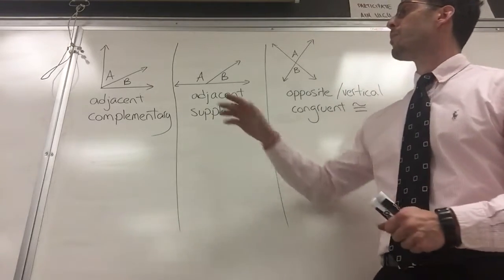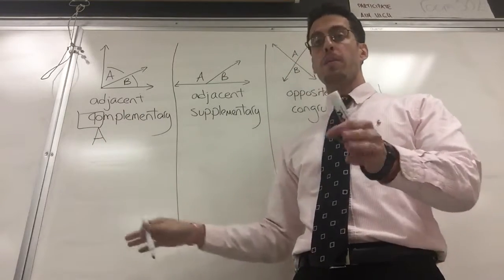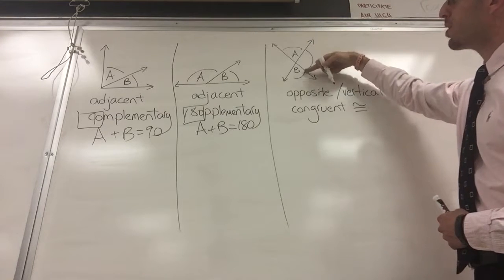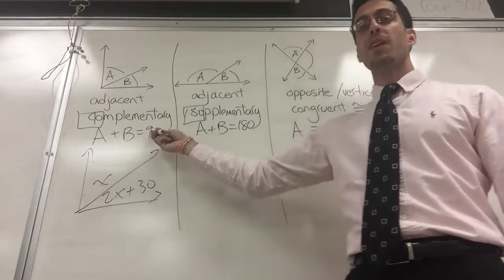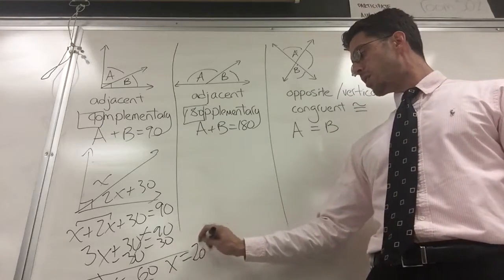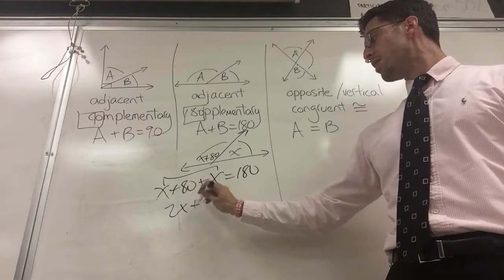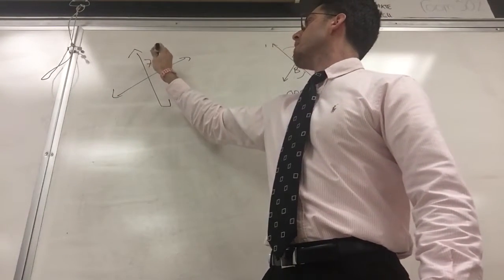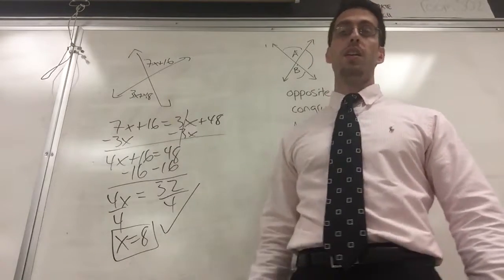Professor Noy explains angle relationships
Complementary Supplementary and vertical angles. I explain the properties and how to use equations to solve for missing values.